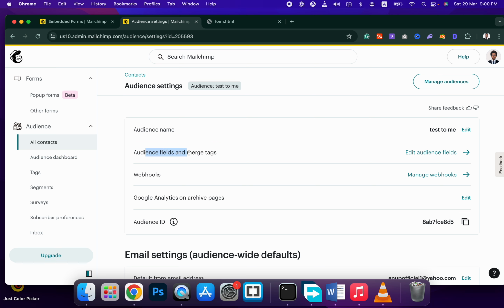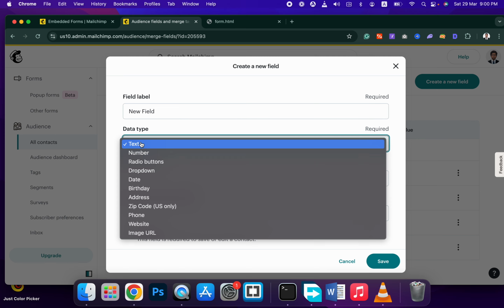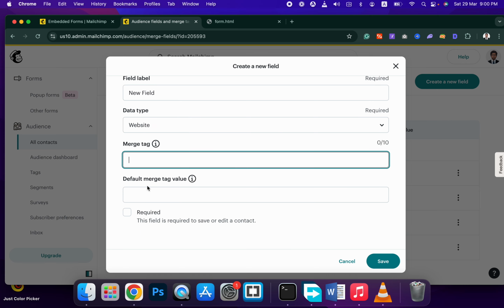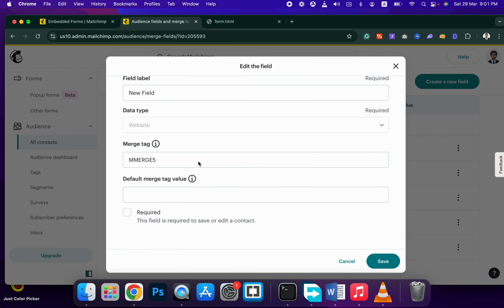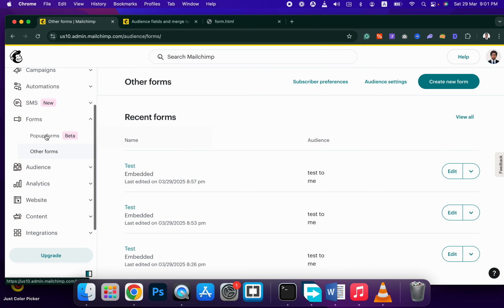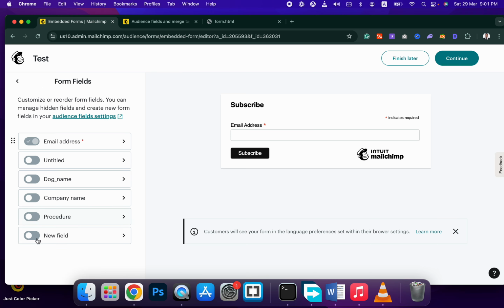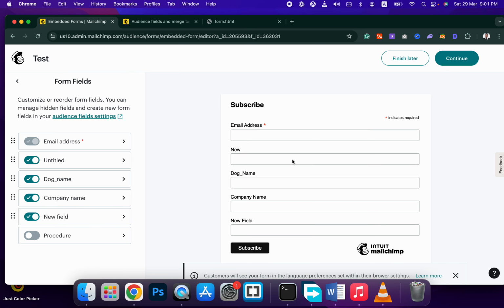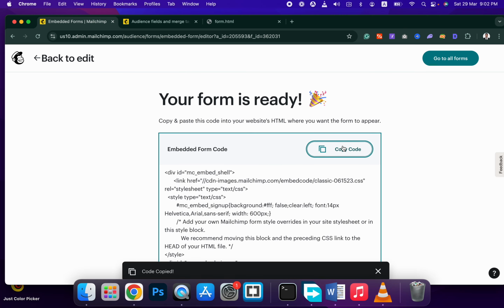How to add a new field on mailchimp embedded form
It's a quick tutorial showing how to add a new field on a Mailchimp form, Please feel free to let me know your questions or comment if it helped, or if you want any other specific tutorial. Thanks

For optimization:
mailchimp form, mailchimp form tutorial, add new form field mailchimp, add new field in mailchimp form, mailchimp embedded form, mailchimp tutorial